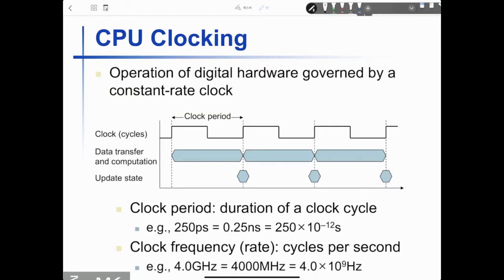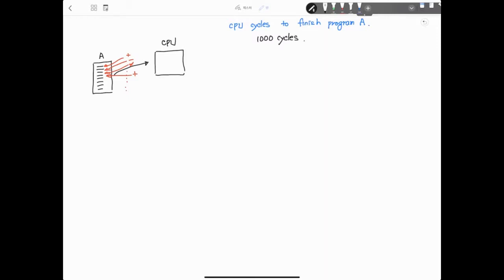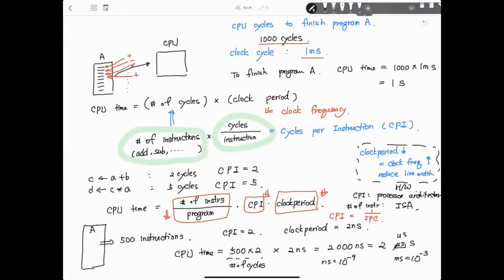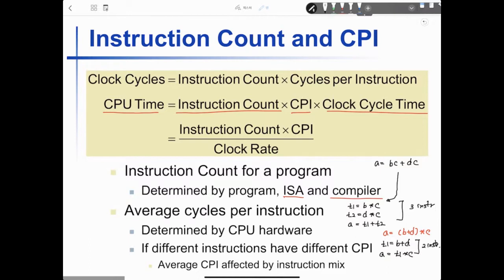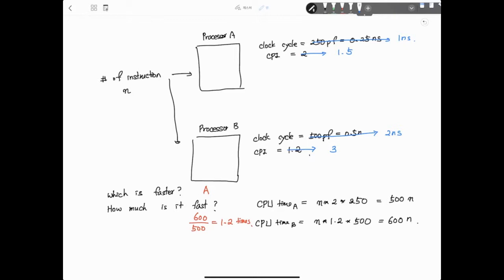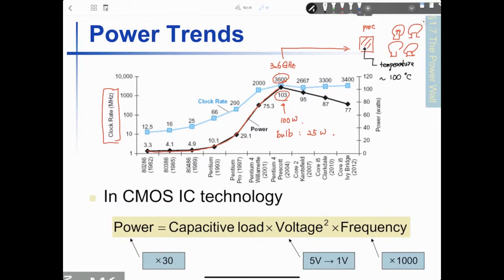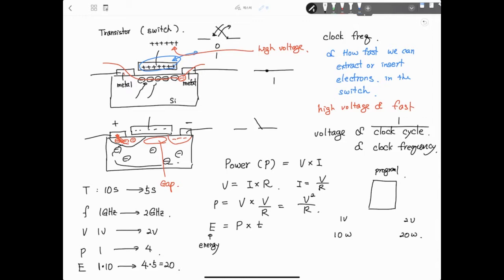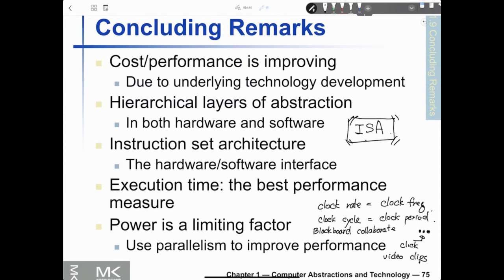computer architecture 1 (ELE319) : introduction 3, ISA with Sound